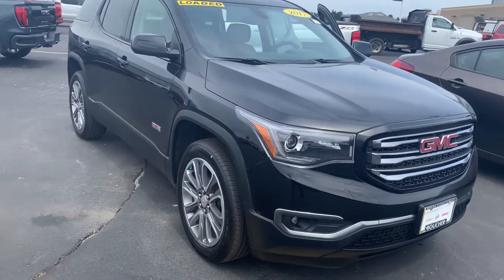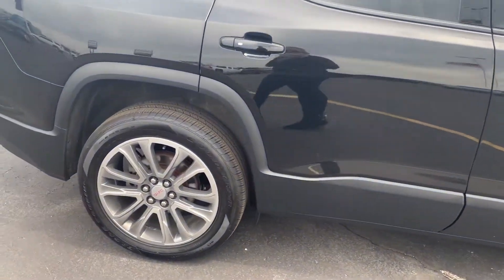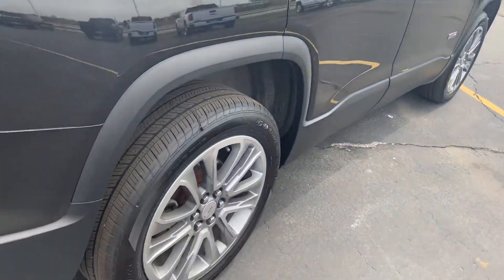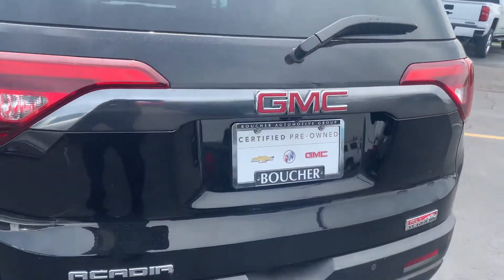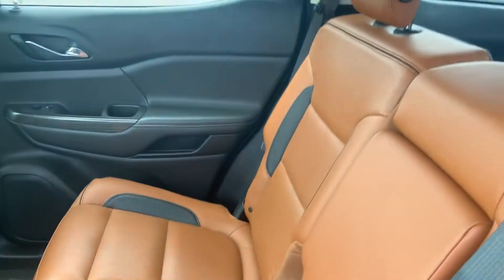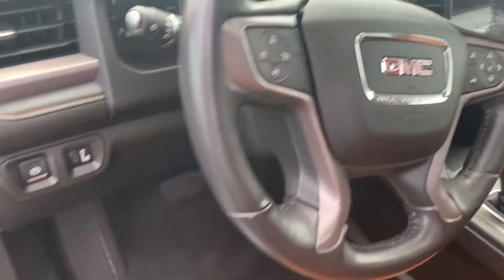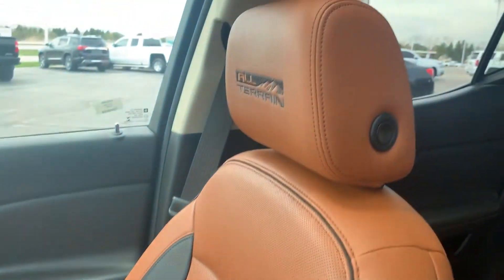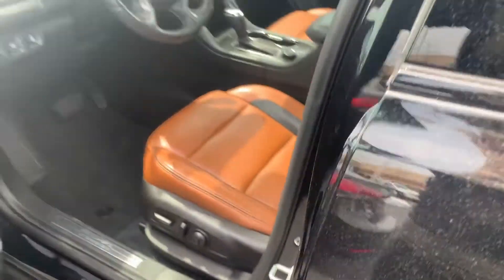Certified 2017 GMC Acadia SLT (21CC236a)